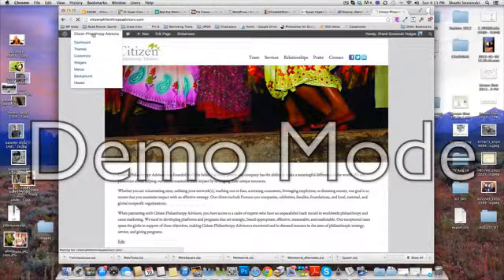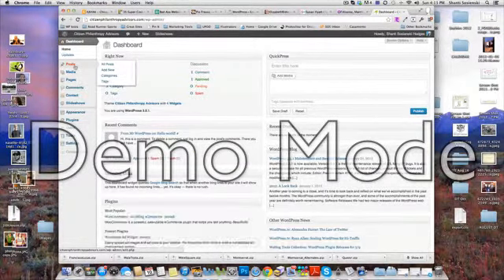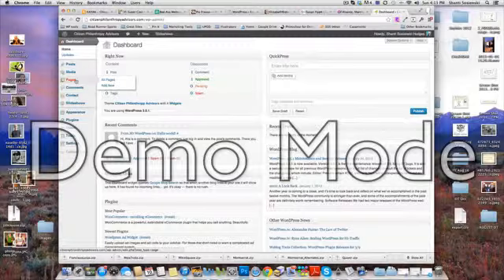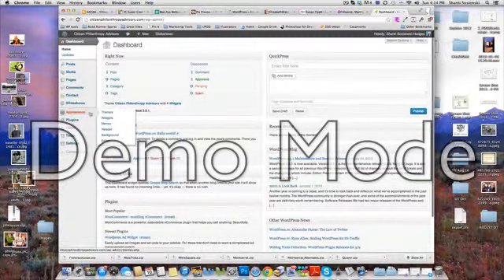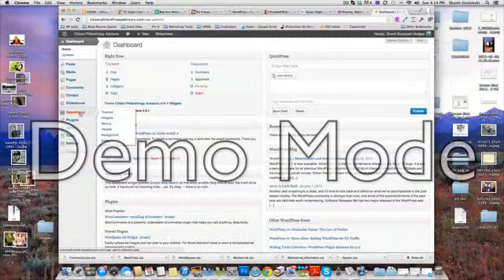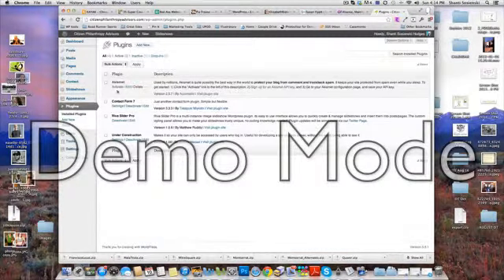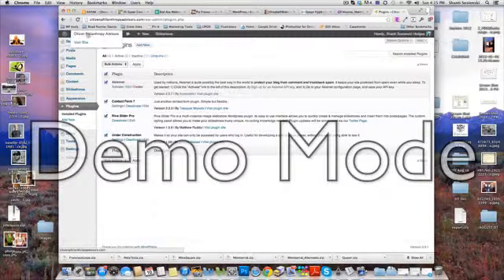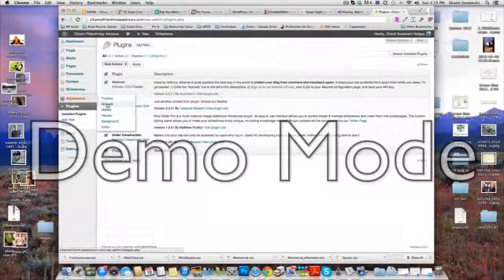The Basics of Your Wordpress Site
This is just a quick overview of pieces on the website